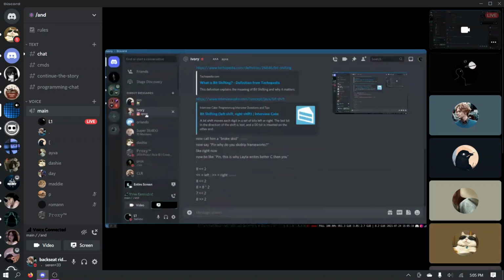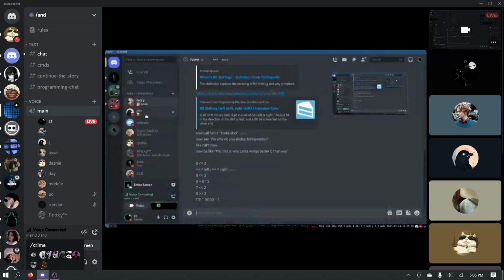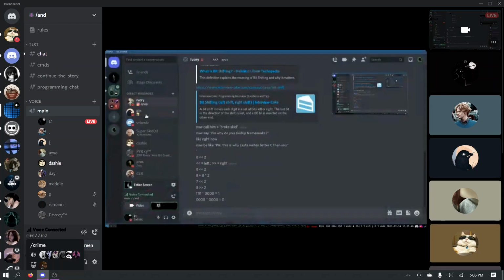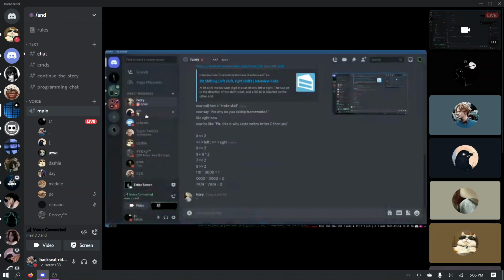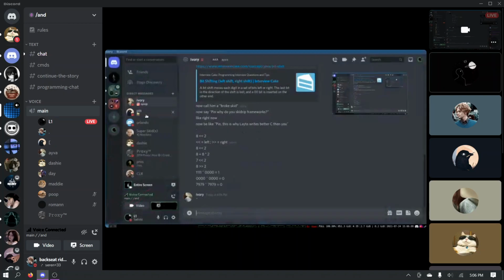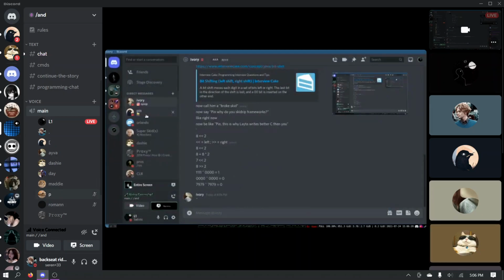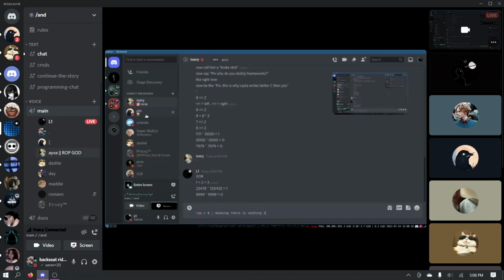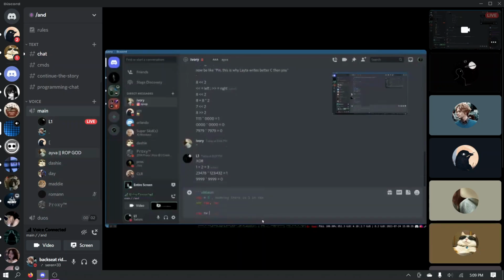layta teaches egirls assembly.